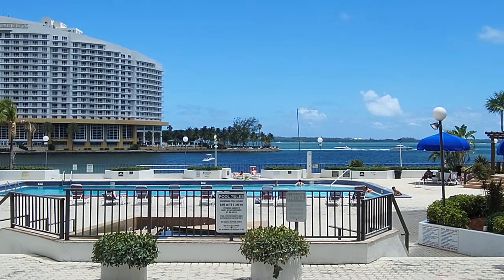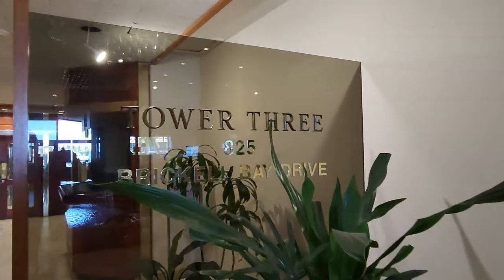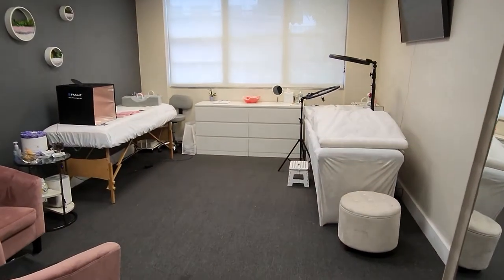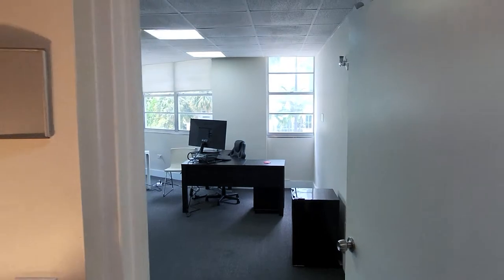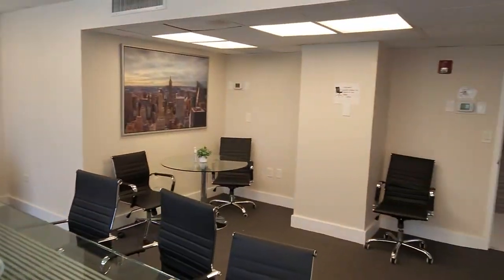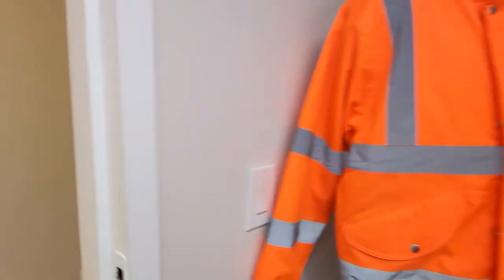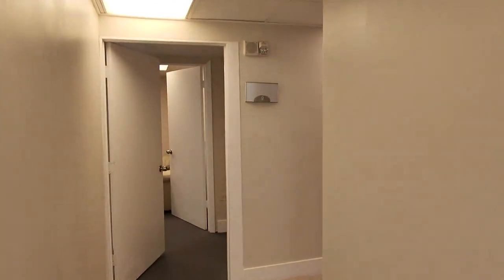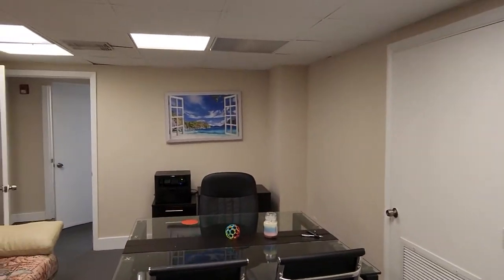825 Brickell Bay Dr 246 Four Ambassador AVAILABLE 954 600 0550 MARCIO SOUSA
*FOR SALE or For Lease*
825 Brickell Bay Dr.# 246. Miami . FL
Four AMBASSADOR TOWERS
PRICE *$ 1,150,000*

1) YOU TUBE VIDEO -SEE YOUTUBE

-Office size: 3383 SqFt,  less than $ 350 SQ/Ft,
GREAT FOR INVESTORS,
-Completely remodeled, with luxury porcelain floor, Brand new kitchen, with stainless steel appliances, luxury conference room, located in mezzanine level no need to take elevator.
-Located in the prestigious ocean front building,

*RENTED OFFICES*
Office 1 for $ 1200- Window
-Office 2 for $ 1200 - Window
-Office 3 for $ 2300. Window
-Office 4 for Conference Room
-Office 5 for $ 950 No Window
-Office 6 for $ 1446 Window
-Office 7 for $ 1200. Window
-Office 8/9/10 for $ 1500 . N Window
+Kitchen
+ Bathroom
Total : *$ 9,796 Gross* Monthly

GROSS ANNUAL INCOME - *$ 117,552*

*EXPENSES*
-Condominium FEE+FPL+INSURANCE =
- $ 2,184 Month x 12 = $ 26,208/Y
- Tax Year = $ 11,875/Y
-Cleaning Monthly 500 Month X 12 = $ 6000/Y
-Internet- $ 200 Month x12 = $ 2,400 /Y
TOTAL EXPENSES - $ 46,500
(117,552−46,500)
*NET INCOME - $ 71,052*
Total ANNUAL Return - +6,0 %
Plus 3%-6% - Avarage annual appreciation in Brickell.

Condo INCLUDE $ 2,184 Month-
-Electricity/Air conditioner /Hot Water-
-AMENITIES
-Pool,
-JACUZZI,
-Gym,
-3 Restaurants,
-Mine Market,
-Coffee Shop
and Lobby Shopping Store.
*Ocean/ Bay Front Building*
Two Blocks From Brickell City Certer and Brickell Keys .
Check out this MLS listing & Loopnet Link ( Branded)

PICTURES/ PHOTOS - Click in the link and see the photo number and the description of corresponding office or amenities.  👇

-FOUR AMBASSADOR LOBBY.
Photos - 1 & 48 to 54
-OFFICE 246;
-  LOBBY: Photos: 2 to 5
- CONFERENCE ROOM/OFFICE 4 -246.
Photos: 6 to11
- OFFICE 2 - Photo 12-13
- OFFICE 3 - Photo 14 -16.
- KITCHEN-
Photos: 17-18.
- BATHROOM.
Photo: 19
- OFFICE 5 - Pictures 20 -21
- OFFICE 6 -  Picture 22
-OFFICE 7 - Pictures : 23-25 .
- OFFICE 8,9,10 - I Have I can send if you want.
- OFFICE 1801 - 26 to 47 - SOLD disregards those pictures
- Four Ambassador Amenities:
Photo: 52- 53
- Pool/ Jacuzzi
Photo: 55 - 59
- Water Front Bar
Photo: 60.
-Dock/Marina.
Photos: 61-62
- Gym.
Photo: 63
- Four Ambassador/ Street View/  Drone and Bird's eye View/ Aerial view